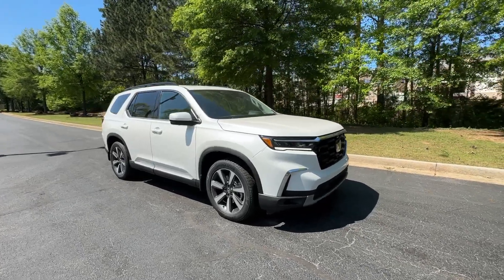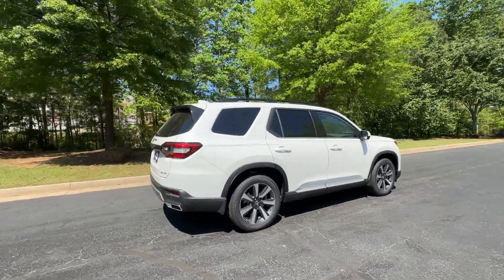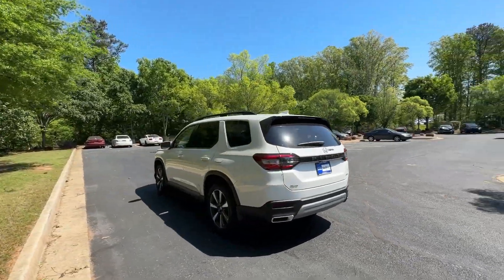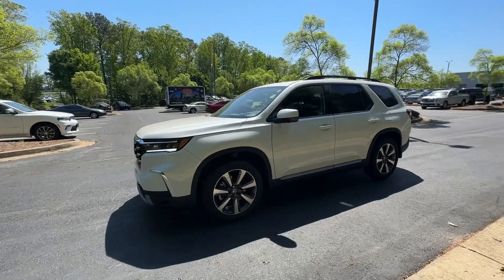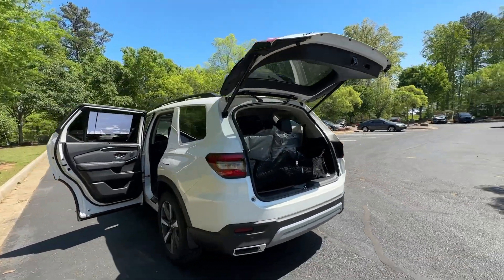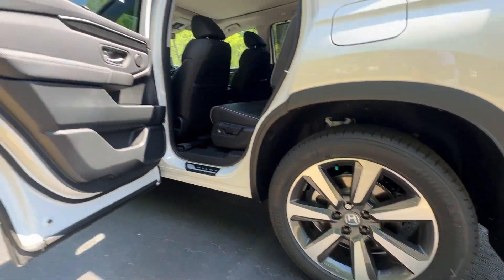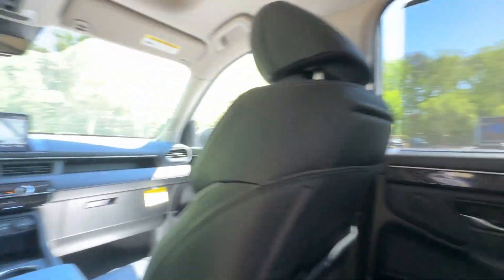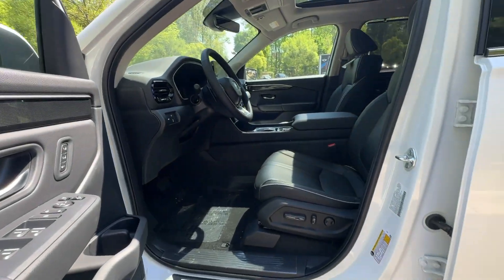2024 Honda Pilot Elite GA Atlanta, McDonough, Jonesboro, Fayetteville, Conyers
New 2024 Honda Pilot Elite available at Sons Honda located in 105 Sons Drive, McDonough, GA, 30253. Servicing the Atlanta, McDonough, Jonesboro, Fayetteville, Conyers area.

Get into the  2024  Honda Pilot. Take a closer look at this super-capable Pilot. Safe, strong, and refined, it's the go-to SUV for family road trips, cargo hauling, towing, or scenic cruising. With seating for up to eight passengers, a comfortable and spacious cabin, and the latest connectivity technology, it has everything you need to power your adventures. These are just some of the great options this vehicle comes with: Heated Steering Wheel
, Head-Up Display, Intelligent Auto on/off High Beams, Pre-Collision System, Lane Departure Warning, Panoramic Roof, Keyless Entry, Navigation System, All Wheel Drive, HANDS-FREE LIFTGATE. Modern refinement meets rugged capability in this family-friendly Honda Pilot. Come on in and take out for a drive.